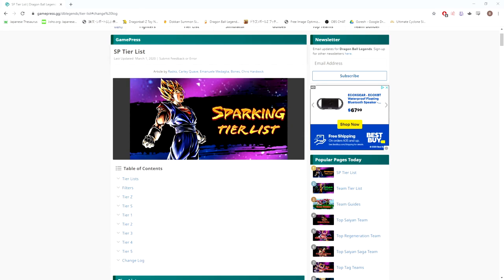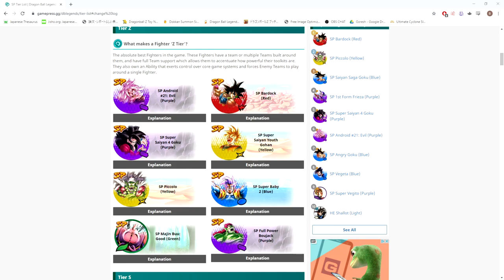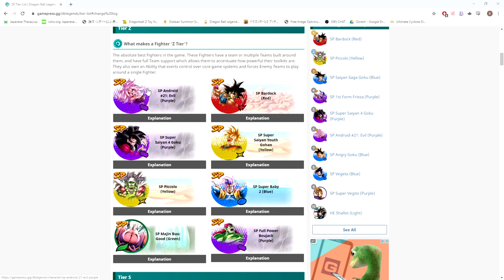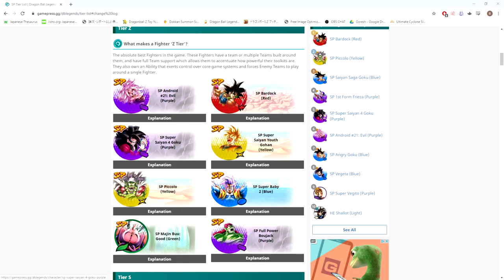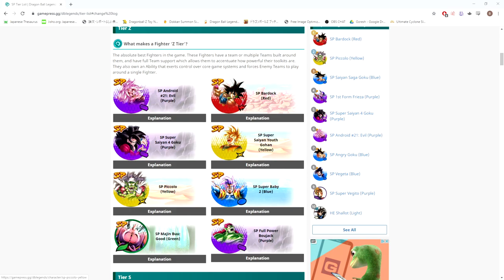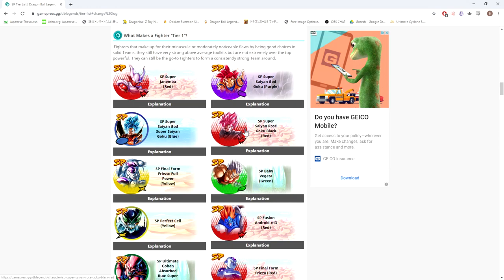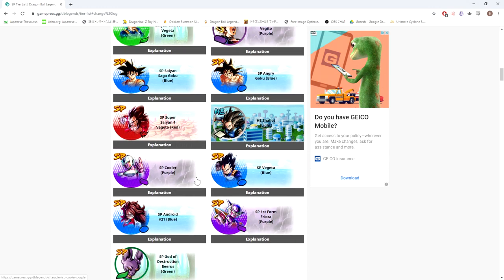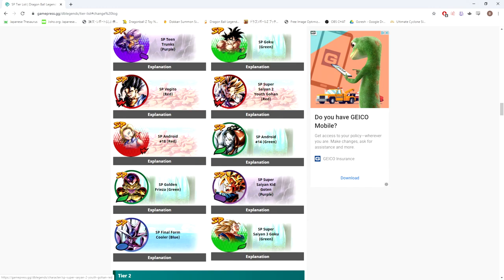(Dragon Ball Legends) Reviewing a Sparking Tier List! My Thoughts on the Current Best Characters!